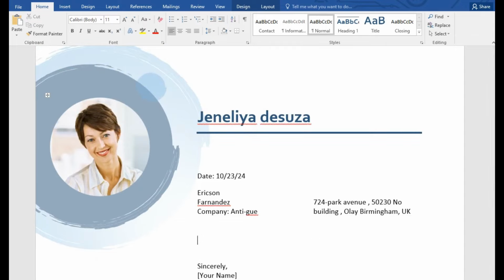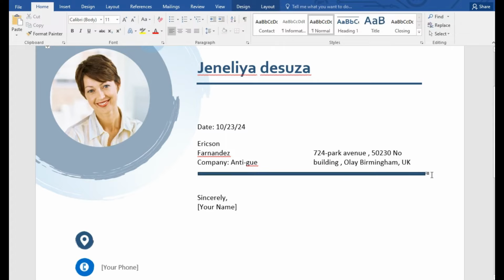How to write a formal letter Within 5 minutes | Purpose of formal letter 2024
Professional Communication: It conveys important information in a clear and professional manner, often in business or official contexts. Documentation: It provides a written record of communication, which can be referenced later for clarity or legal reasons. @channelkingtamil4109 @motivationimportanceoflife @el_tioresumen
Requests or Applications: Formal letters are often used to make requests, such as job applications, inquiries, or complaints. @MrVivekBindra @motivationaldoc @sb30official

Clarification: They can clarify issues or provide detailed explanations on specific matters.

Networking: Formal letters can be a way to establish or maintain professional relationships, such as thank-you letters or letters of recommendation.

Compliance: In some cases, they fulfil legal or organizational requirements for communication.